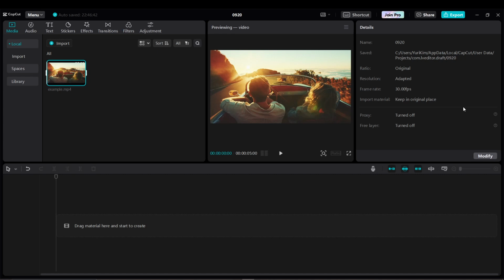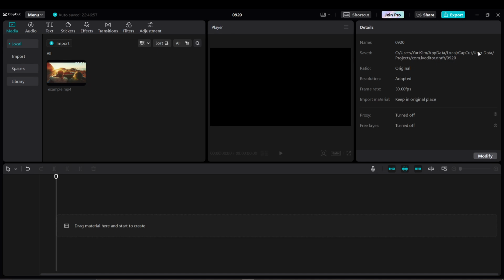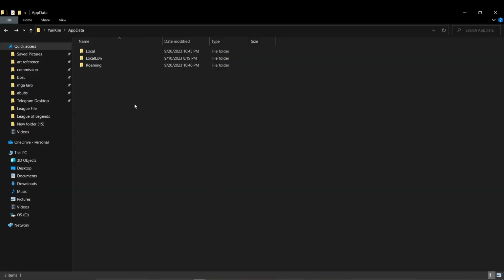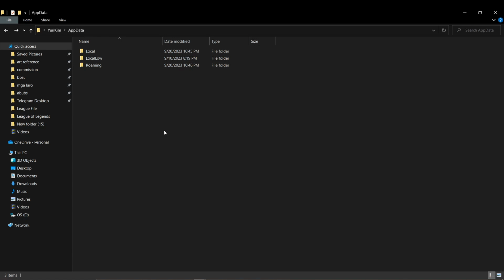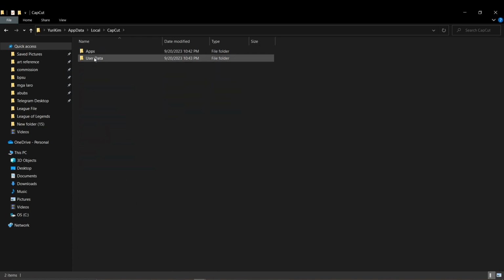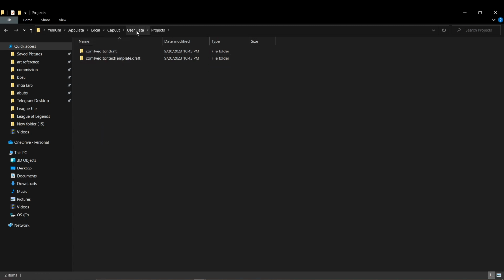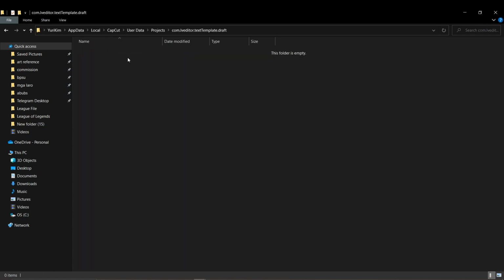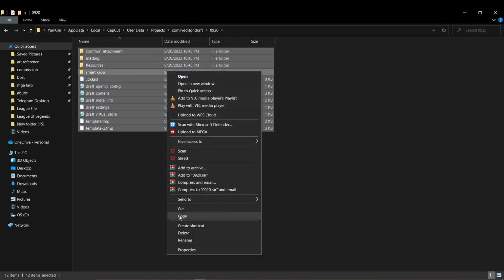How To Transfer CapCut Projects To PC Easily - Complete Guide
Make your CapCut video editing seamless! Learn how to effortlessly transfer CapCut projects to your PC in this quick tutorial. Discover the steps to share and save your CapCut PC projects, and say goodbye to the hassle. Plus, we'll even show you how to transfer projects in Filmora as a bonus! Elevate your video editing game with this essential guide. Watch now!